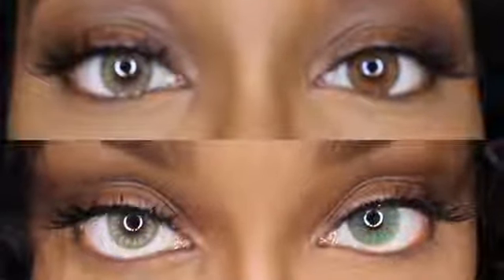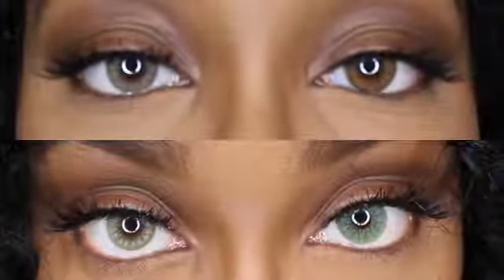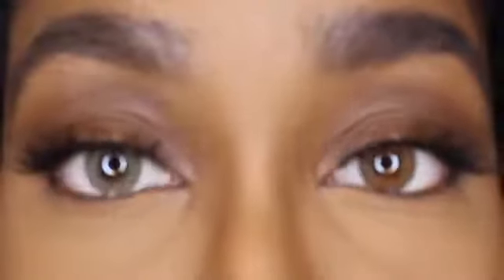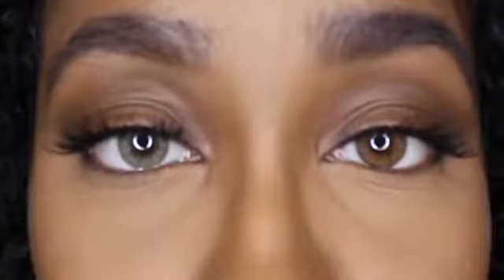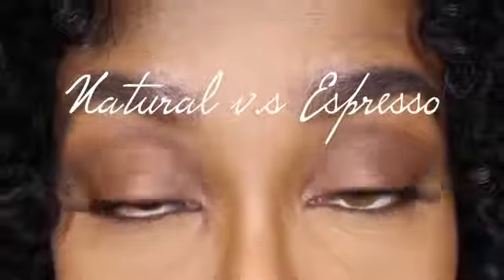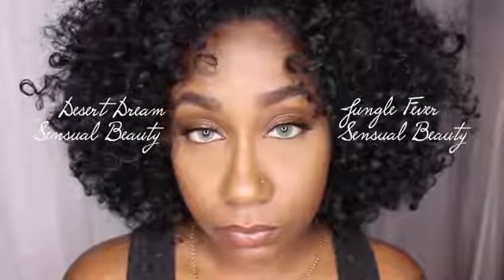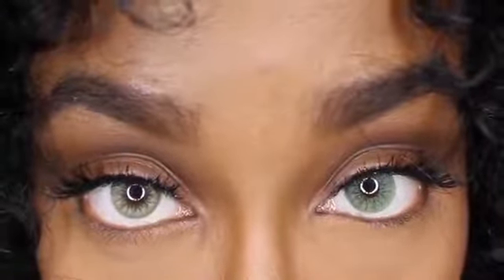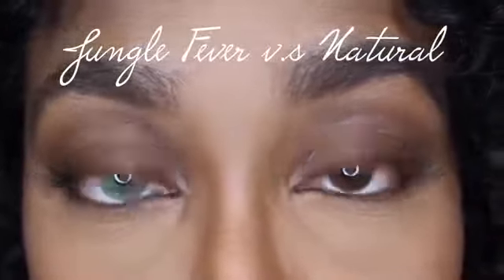ΟΠΤΙΚΑ ΜΥΛΟΒΑ Desio color lenses opticamylova.gr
ΠΑΘΟΣ - ΕΠΙΘΥΜΙΑ - ΑΙΣΘΗΣΙΑΣΜOΣ
Τα πάντα γίνονται πιο όμορφα όταν αντανακλώνται στα μάτια σας φορώντας Φακούς Επαφής Desio ™.
Κάθε γυναίκα αισθάνεται εκφράζει την προσωπικότητα της μέσα απο τα μάτια της? και κάθε άνθρωπος ξέρει ότι τα μάτια του είναι οι πραγματικοί εκφραστές της ψυχής του.
 Τα μάτια μιλάνε πιο ξεκάθαρα από τα λόγια.
Πάθος, επιθυμία και αισθησιασμός αποκαλύπτονται μέσα σε αυτές απο τις νέες αποχρώσεις των έγχρωμων φακών επαφής  Desio ™.
Ενας διαφορετικός τρόπος για να δείτε και να σας δούν. Desio ™ color contact lenses.

Ελάτε σήμερα για μία δωρεάν δοκιμή.